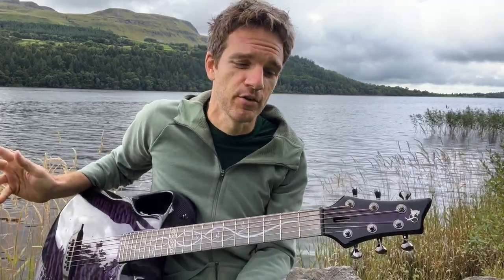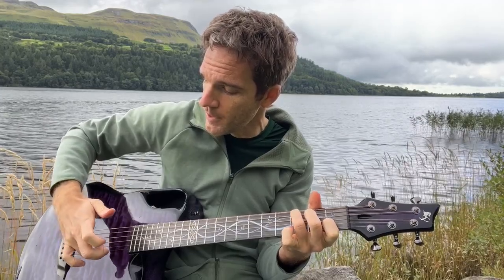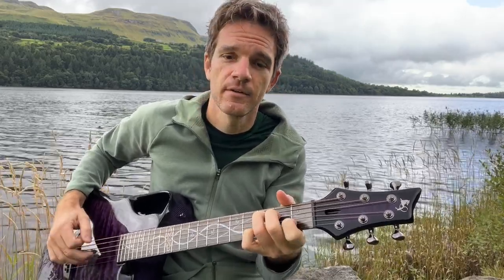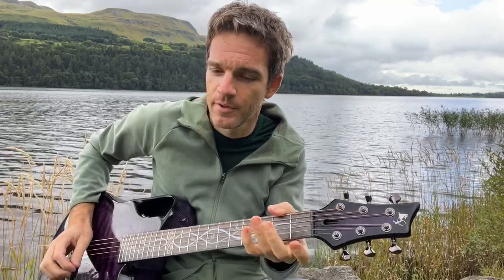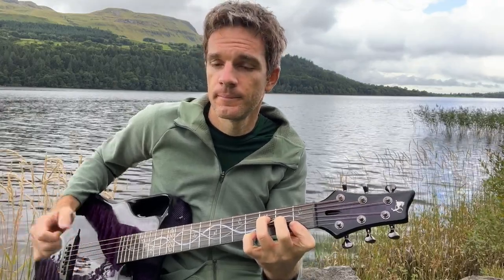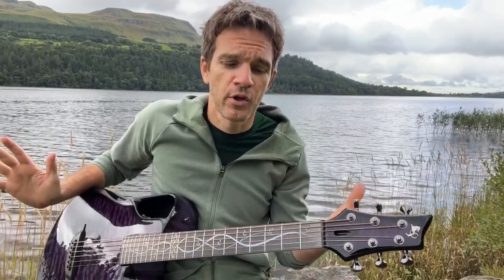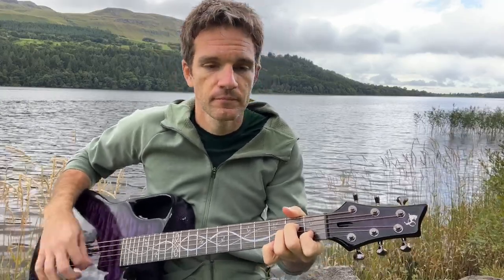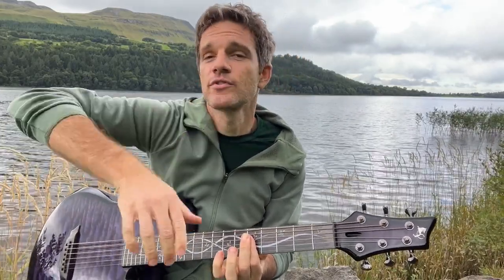How to Play Easy & Peaceful Guitar Lesson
In Ireland for the week so I thought I'd hang out by the Glencar Waterfall and pass on the peace I feel in my heart for the Emerald Guitar x10. Check one out for yourself: